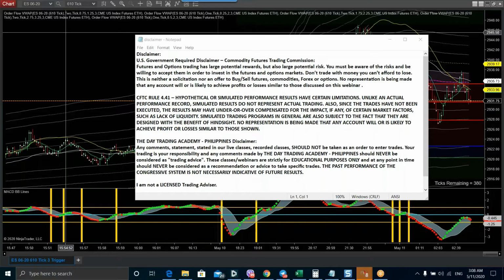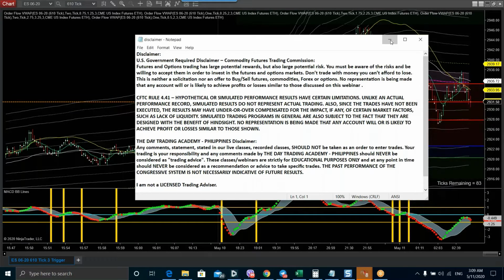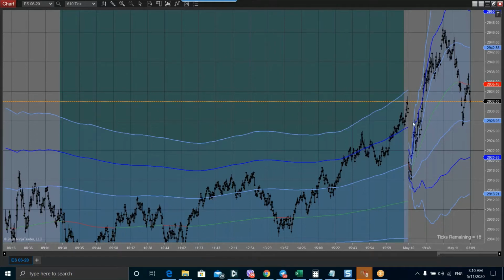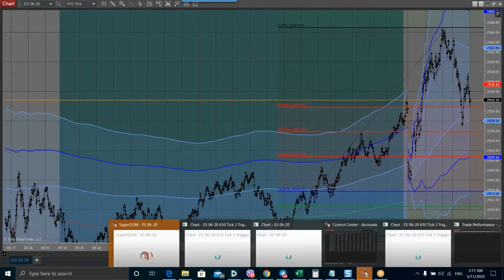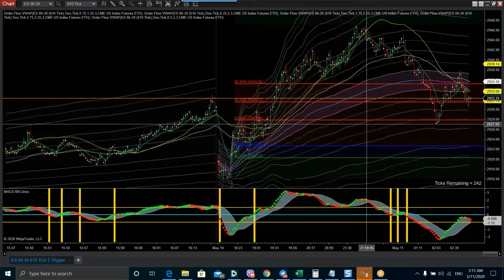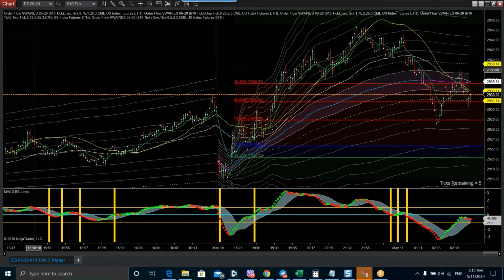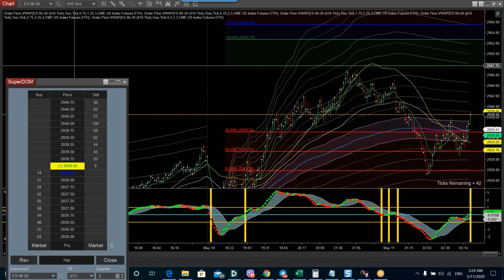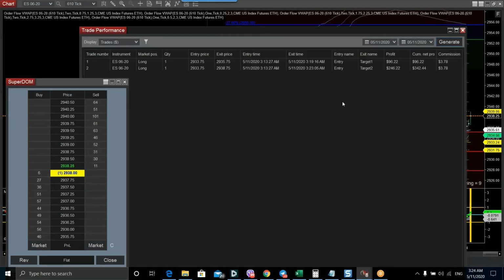Live Trading E mini ES 05/11/2020 (Overnight Session)